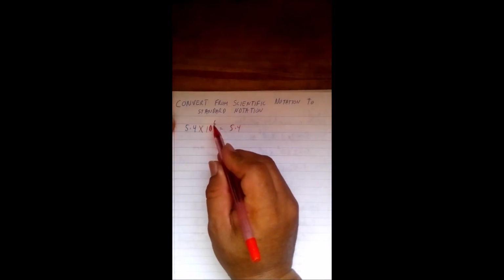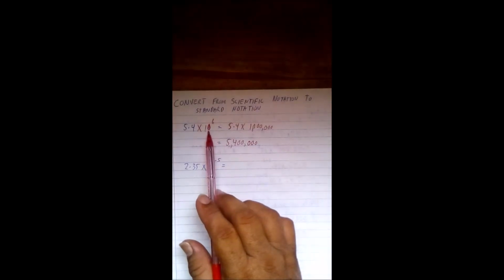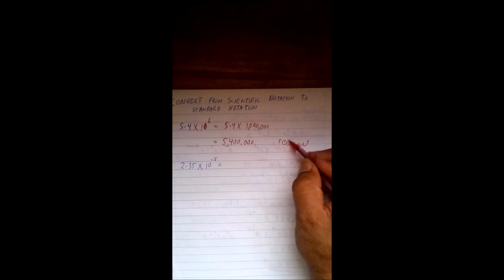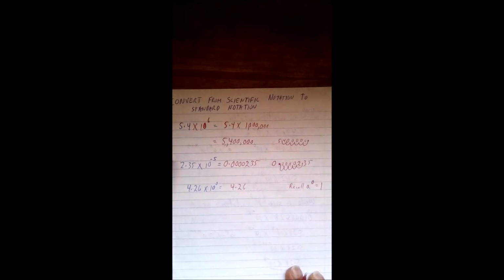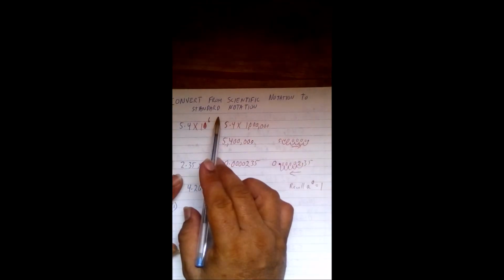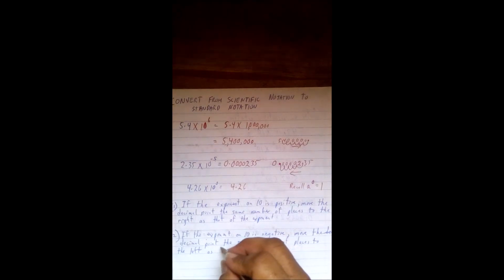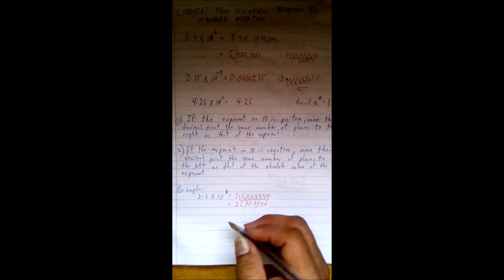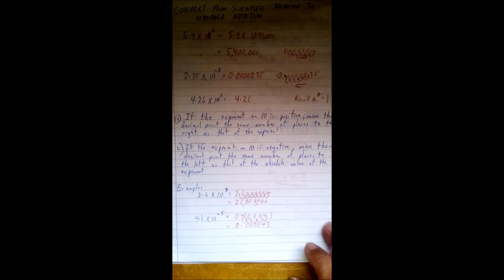VIDEO CONVERT SCIENTIFIC NOTATION TO STANDARD NOTATION